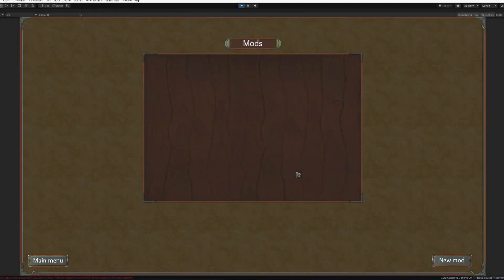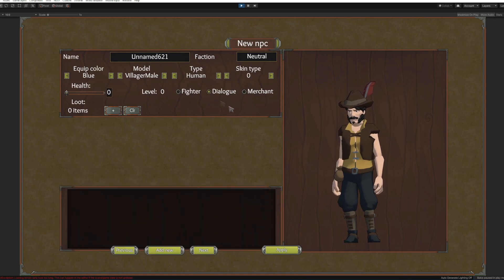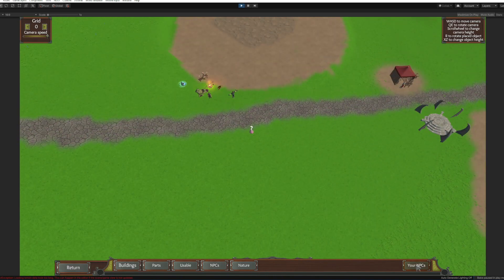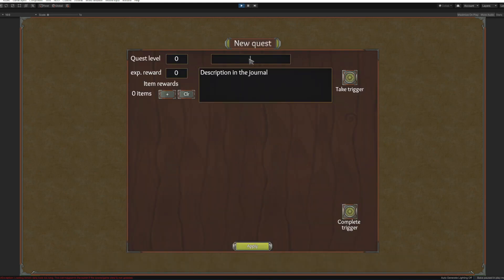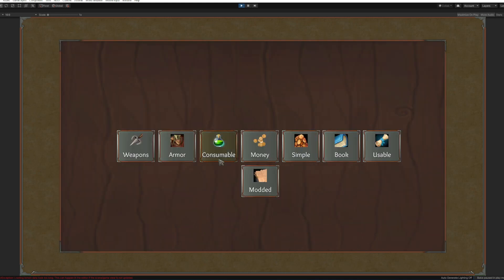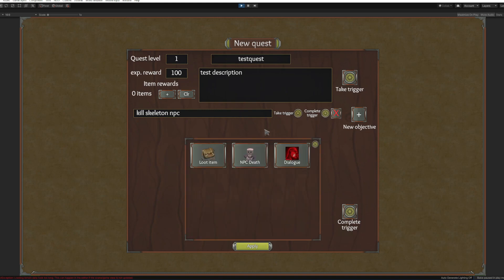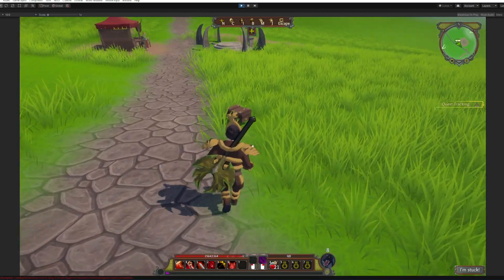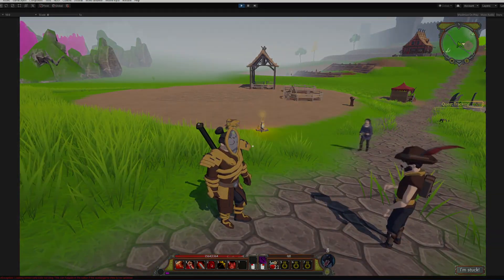Gedonia modding tutorial part 2: quests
This is the second part of the tutorial series, designed to help people make Gedonia mods. Future tutorials will come with new parts of modding support.